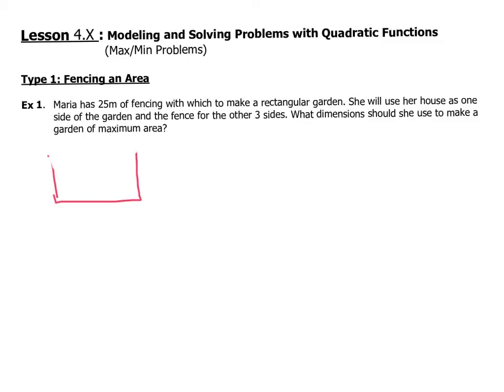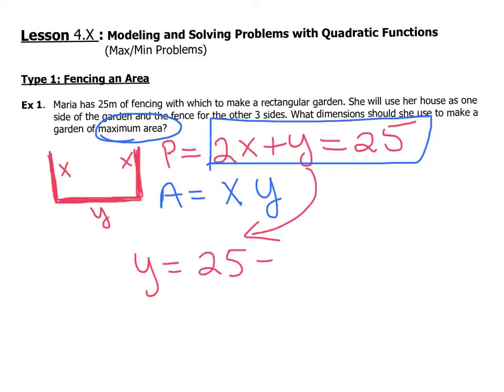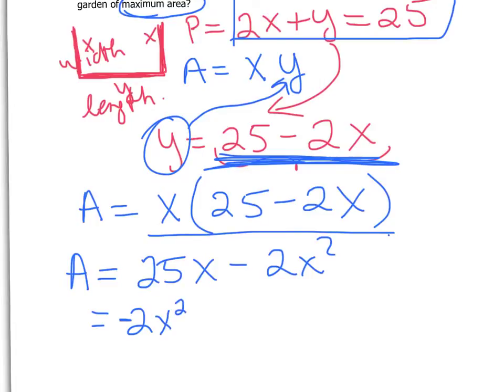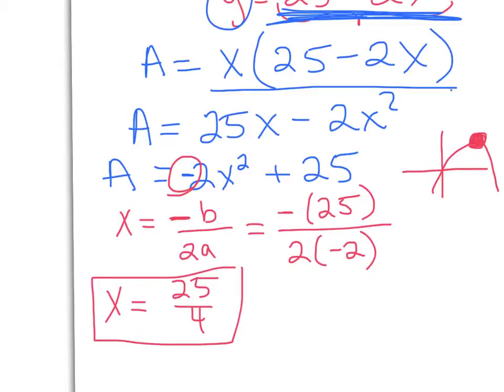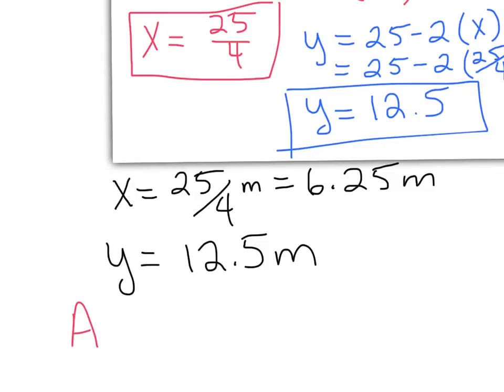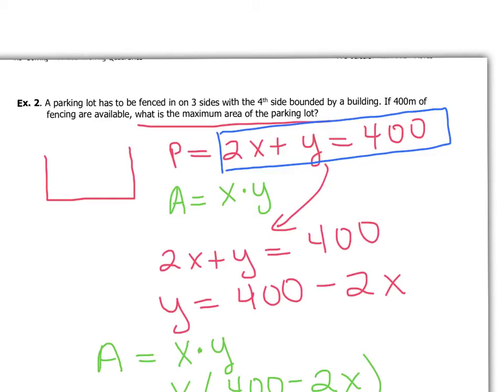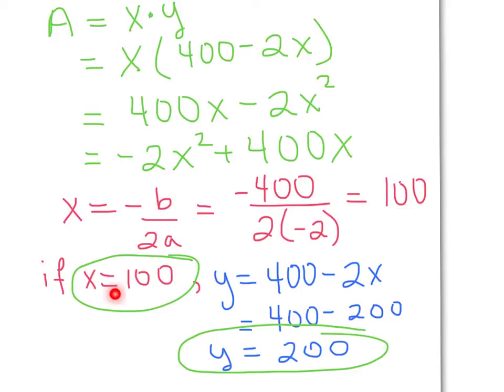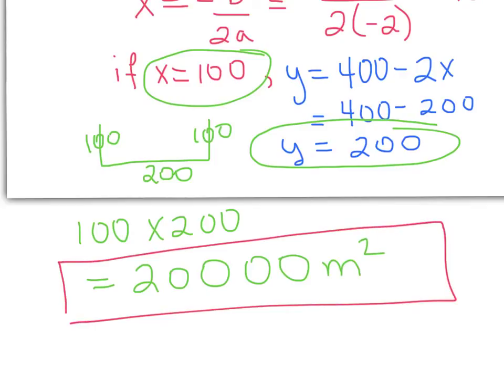r5 part 3 fencing